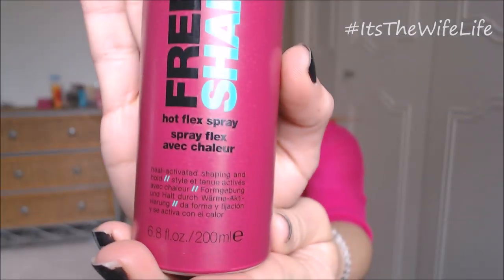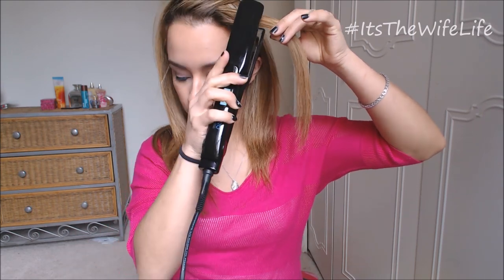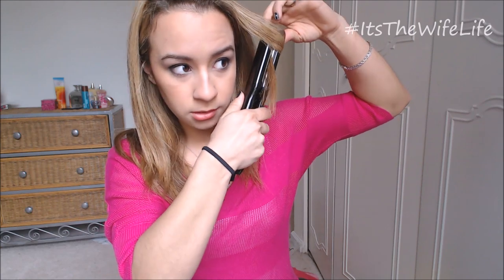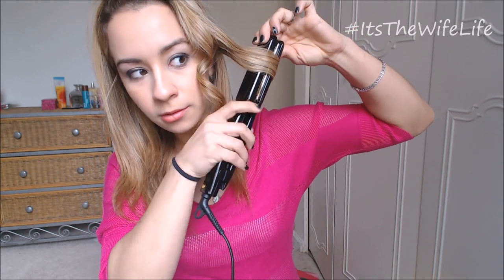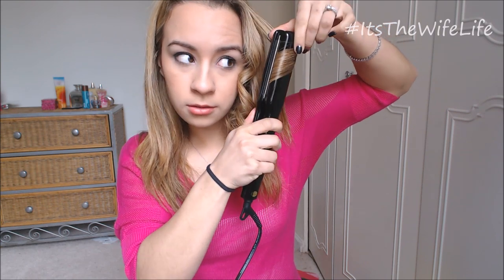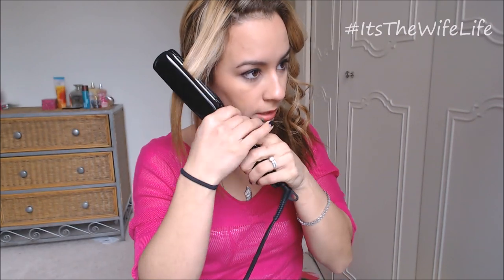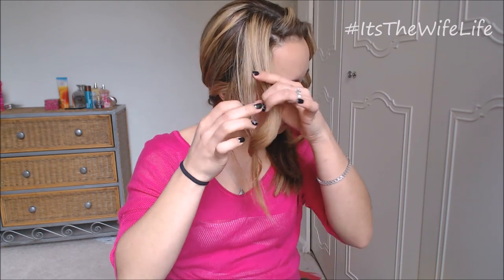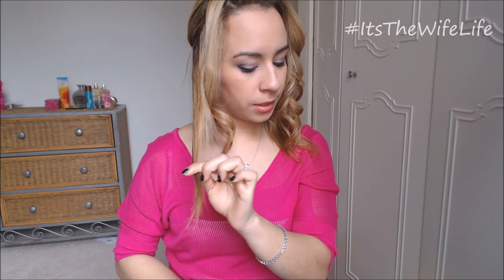How To Curl Your Hair With a Flat Iron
Product Used: KMS Free Shape Hot Flex Spray
Tool Used: Paul Mitchell Neuro Smooth Iron